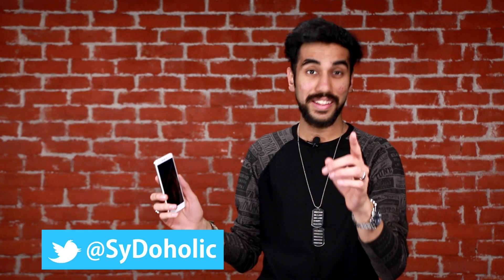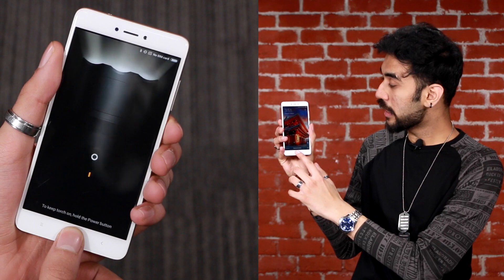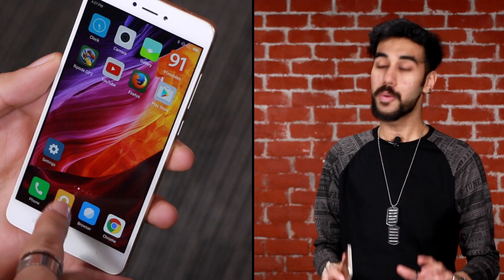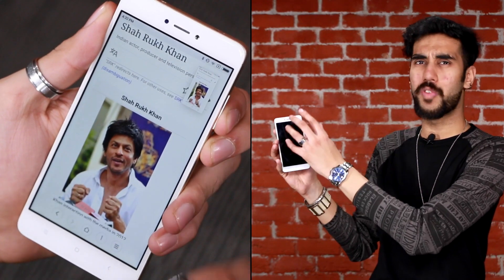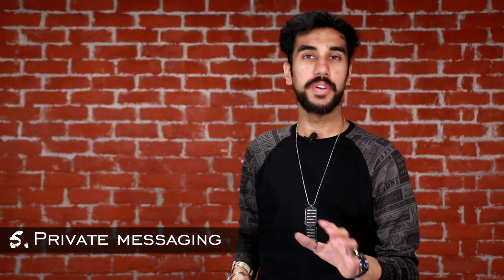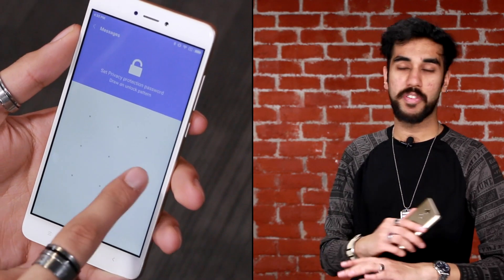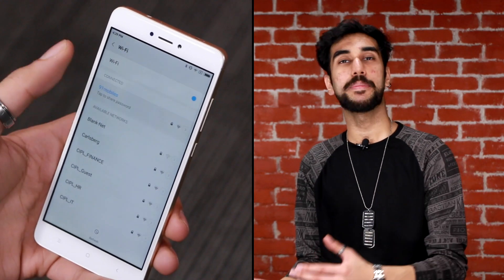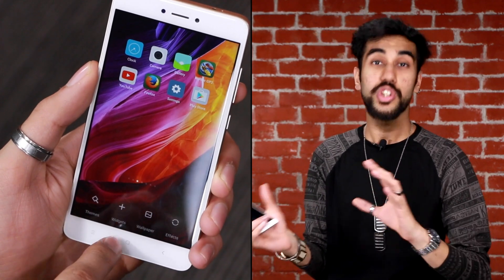Xiaomi Redmi Note 4 : Tricks & Tips for MIUI 8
XIaomi Redmi Note 4 has a lot of tricks that the MIUI 8 packs in. But not everyone knows what they are..So in this video we give you some tips and show you some hidden features that the Xiaomi Redmi Note 4 packs.  Do note, that since these are software features, they'll work on most Mi phones running the latest OS.

About Us:
91mobiles.com is the largest gadget research site in India that provides tools, reviews & rich content to help people decide which gadget best suits their needs. The platform also helps users to find best  prices/offers for the gadgets.